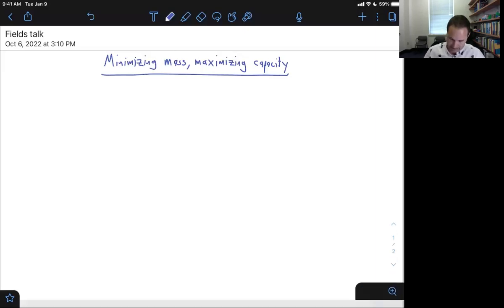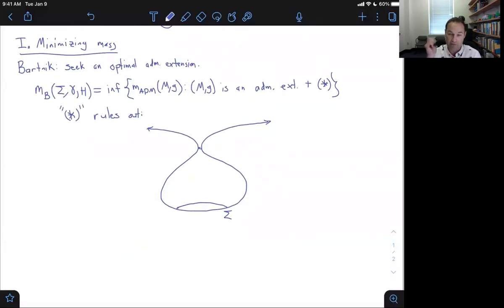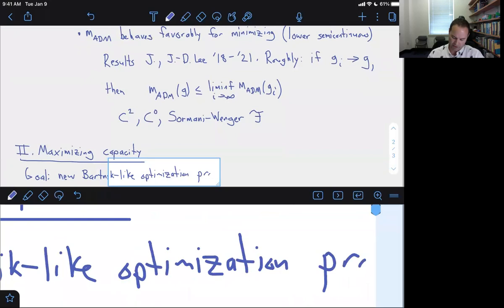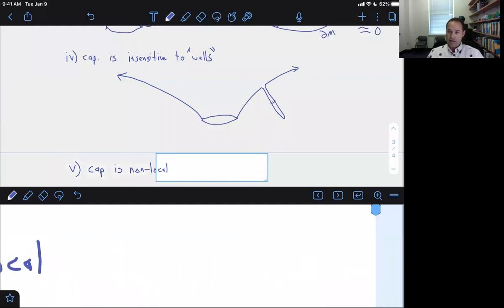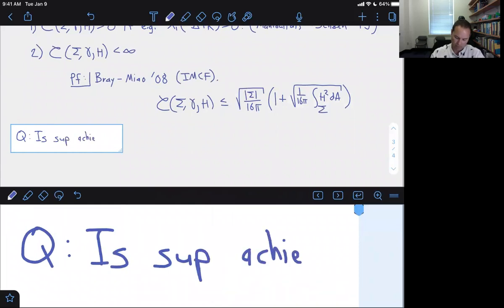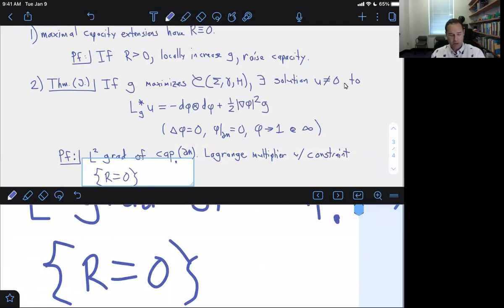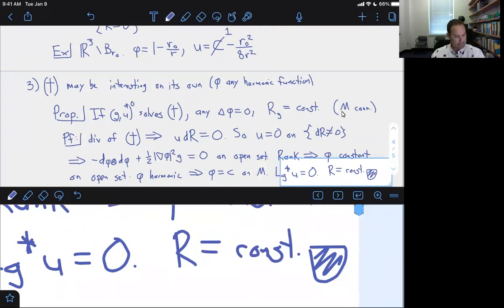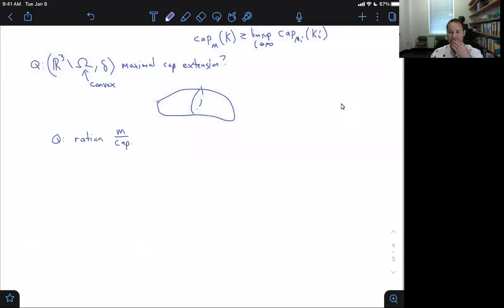Minimizing mass, maximizing capacity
Jeffrey Jauregui (Union College)